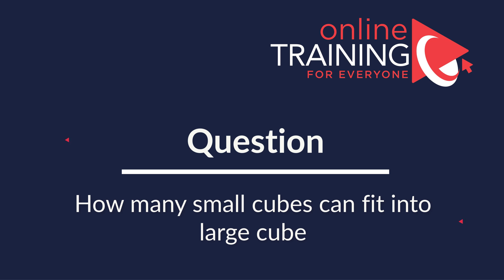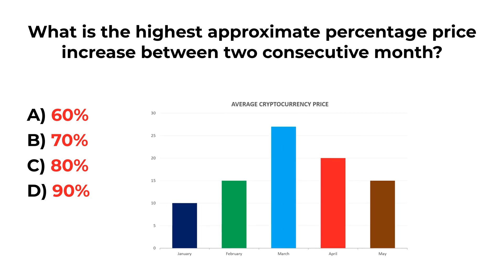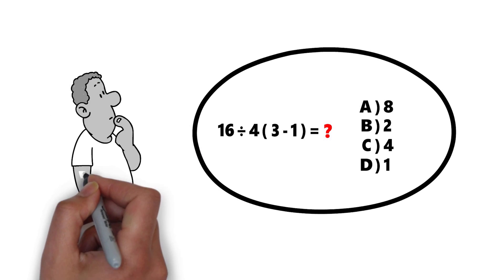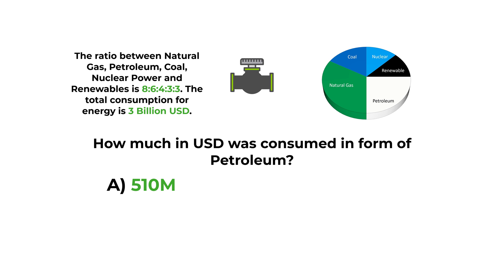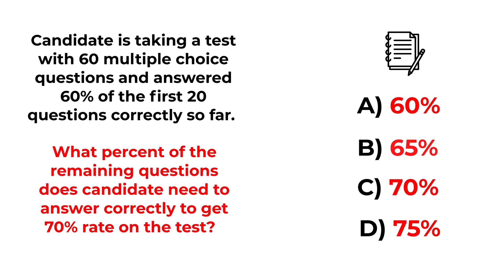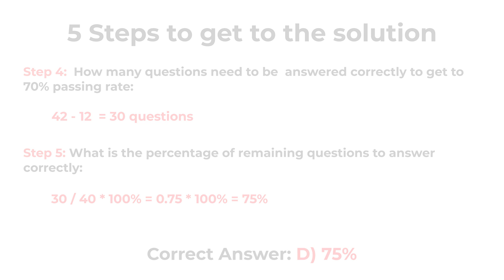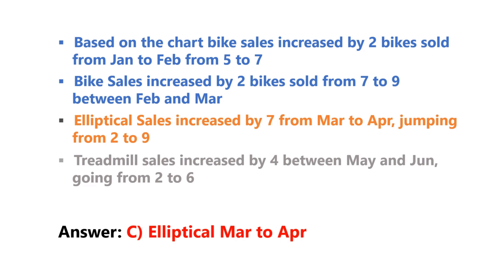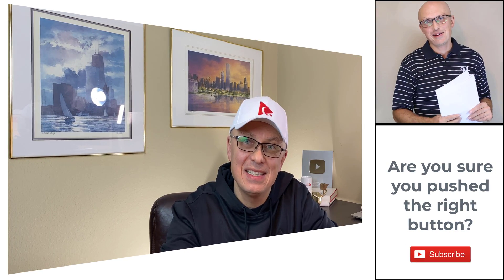ACT Practice Test Explained!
Learn sample ACT Math Practice Questions that you might encounter as part of college preparation process. In this tutorial you will learn typical assessment exercises, asked during ACT Exam and we also include answers and explanations. Make sure to tell us in comments how many questions did you get correctly.

Improve your ACT Score with Personalized 1-1 ACT Tutoring (Math, English, Reading and Science)

This training content is provided on an "AS IS" "AS AVAILABLE" basis without any express or implied warranties of any kind, including but not limited to any warranties of title, merchantability or data accuracy.

The commercial use, reproduction, modification, storage in a retrieval system or retransmission, in any form or by any means, electronic, mechanical or otherwise, for reasons other than personal use, is strictly prohibited without prior written permission from Online Training for Everyone LLC.